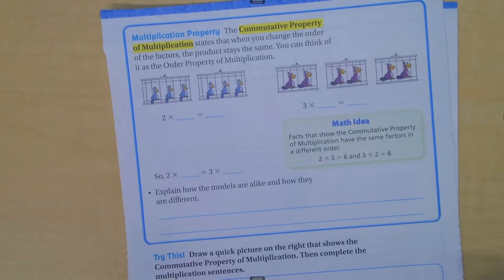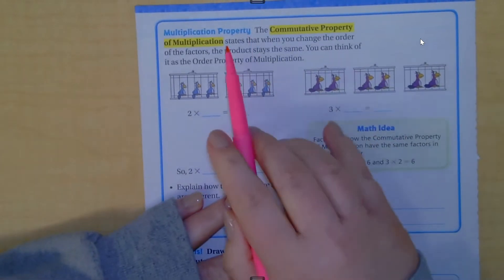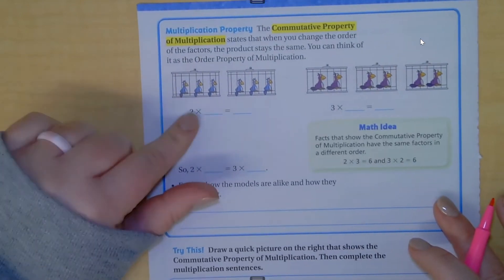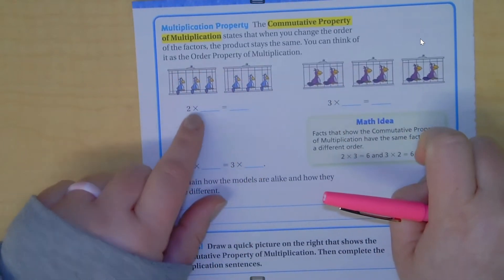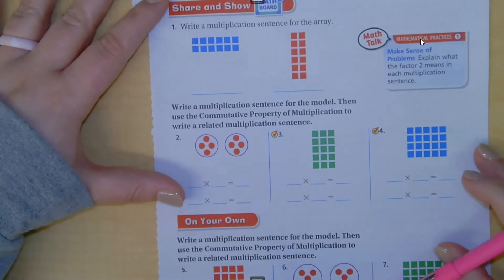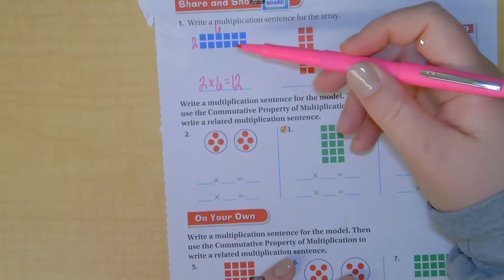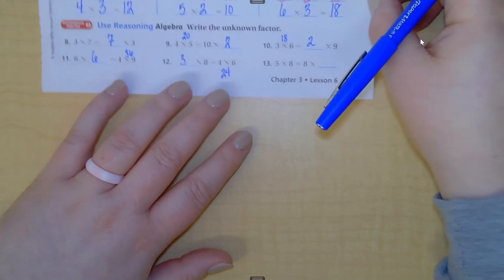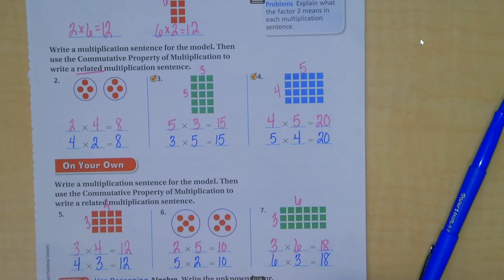GoMath Lesson 3.6